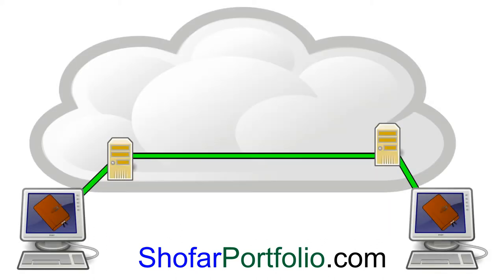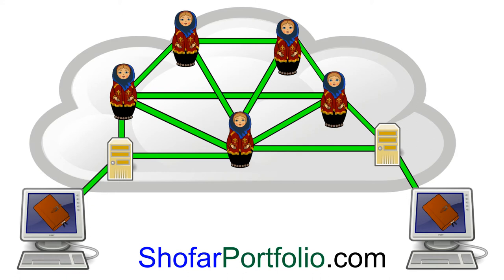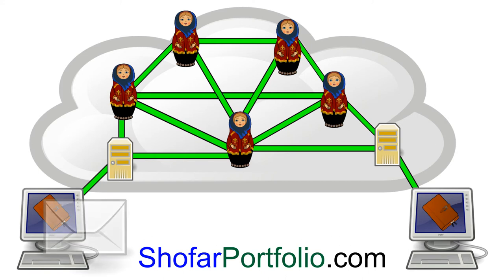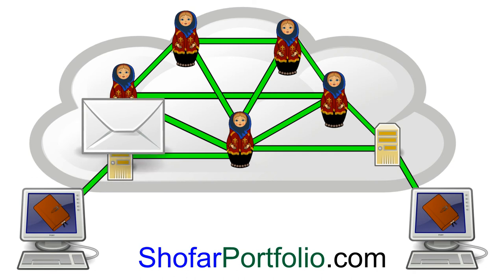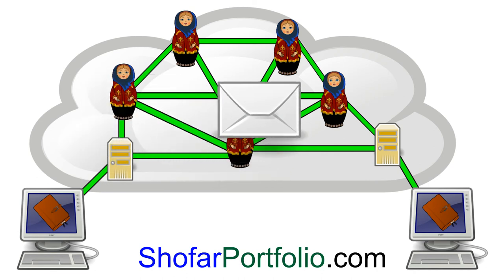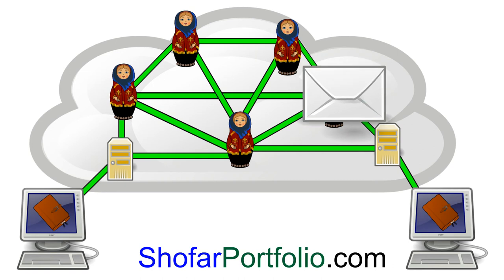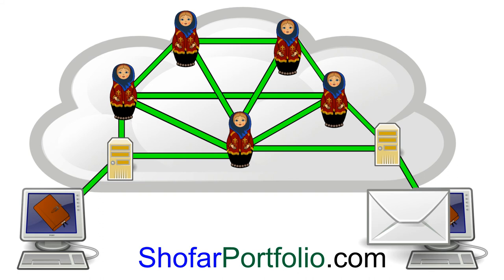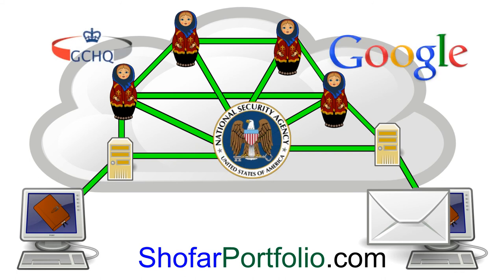Protecting the who, what, where and when of your communications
With communications, encryption is a vital part of keeping our messages secure.  The technology has evolved to the point that encryption can be used for the most trivial communications.  We must remember that encryption protects only part of our communications, the content or the what.  However, encryption does nothing to protect the who, the when, and the where.
Knowing who communicated with whom, when they communicated, and from where often provides more information than what is communicated.  Just as a thief can assess that your home is unoccupied by noticing the absence of a car and no lights on, your activity on the Internet does the same thing.  Knowing that you visit websites offering a particular kind of product, of a particular religious persuasion or political view, or of questionable moral offerings, can be as informative as knowing what you view.
ShofarPortfolio's Matryoshka Communications protects your privacy by using multiple layers of encryption, continuous traffic flow via SyncPackets, and untraceable routing with cryptograms that totally hide your communications to the point that there is no evidence that any communications ever takes place.
A standard email, even when encrypted, provides much information to the interceptor.  The time it is sent, the size of the message, and in many cases the from and to addresses remain visible.
The Matryoshka model uses SyncPackets, a constant stream of fixed size encrypted packets that are exchanged between your computer and a server.  Monitoring the line now results in no information about when or what is being sent.  Servers use the same SyncPacket technology between each other with the same result.
With Matryoshka your email is first broken up by your computer into fixed length cryptograms.  Each cryptogram is encrypted for the receiver only.  An address for a Matryoshka node is put on the cryptogram and it is again encrypted for only that node.  This process is repeated several times.  Cryptograms are then sent on a contorted journey.  A given Matryoshka node only knows where the cryptogram previously came from and where it is going next.
A given Matryoshka node cannot determine anything about where the message originated the final destination, or the size of the message.  Even if one or more Matryoshka nodes are operated by an organization who wants to know about you they gain nothing.
This is a very simplified overview of the Matryoshka Communications model as defined by ShofarPortfolio.  For details please visit ShofarPortfolio.com.